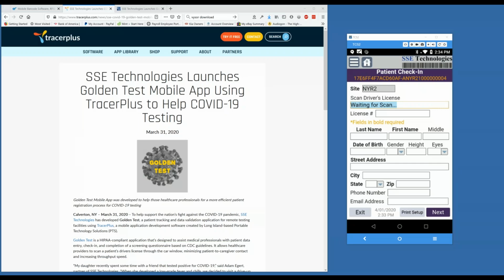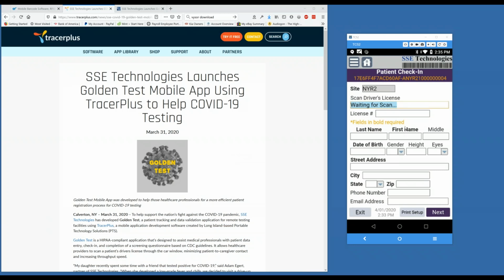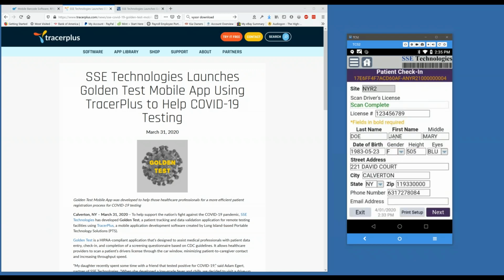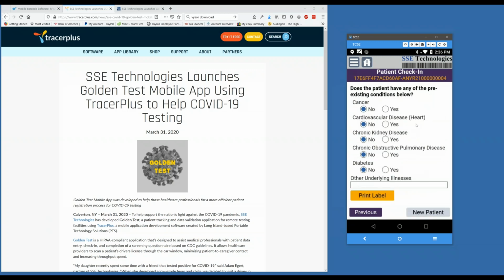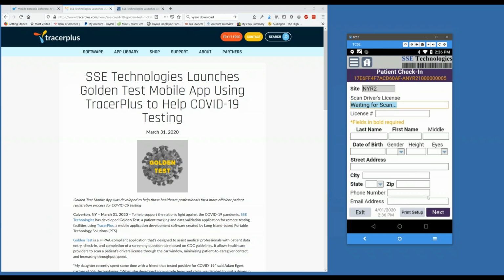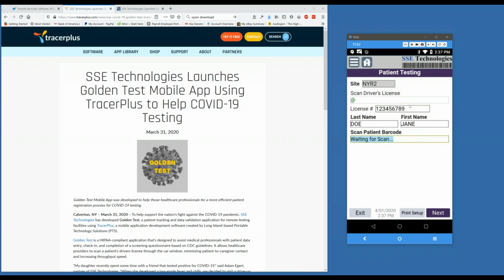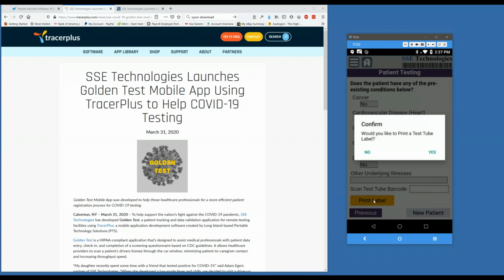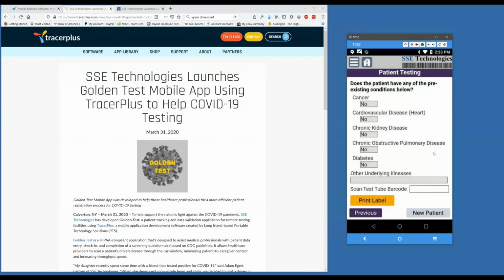COVID-19 Golden Test Mobile App Demo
In this video we demo the Covid-19 Golden Test Mobile App

The application is designed to:

Quickly and accurately capture patient information automatically from ID’s
Fill out a standard COVID-19 Assessment
Manage and expedite the checking in and testing process
Print labels for patient’s test tubes and bags
Provide vital information on test results, the disease and how to stay healthy